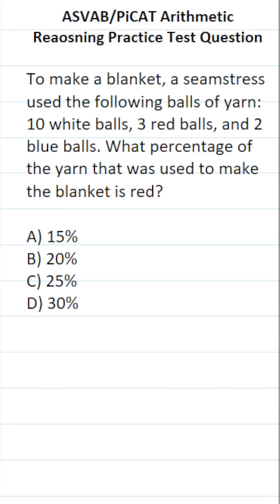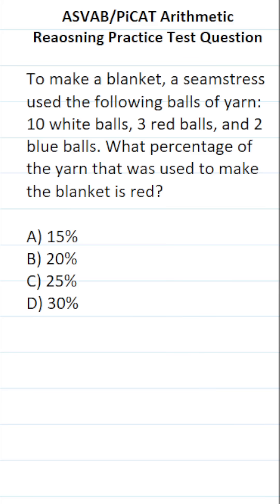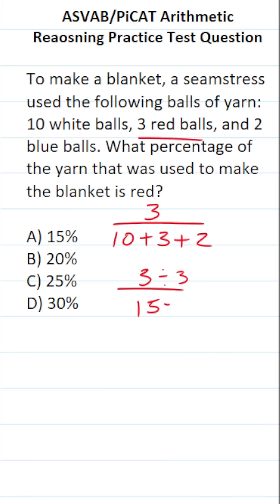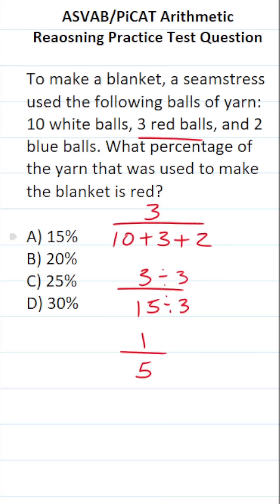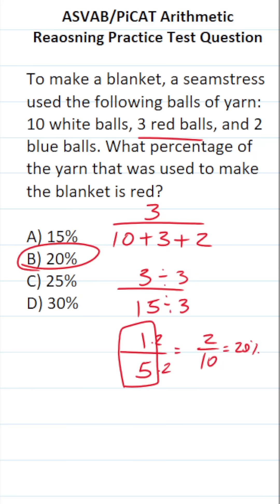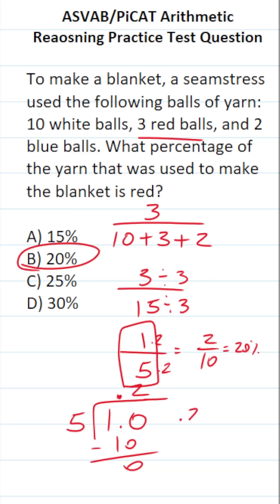ASVAB/PiCAT Math Knowledge Practice Test Q: Percents/Fractions acetheasvab with grammarhero